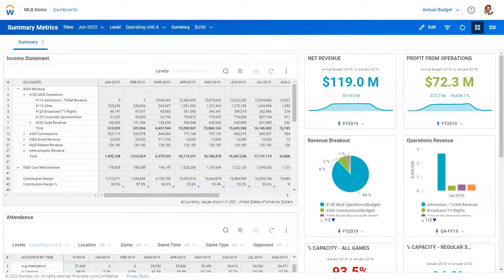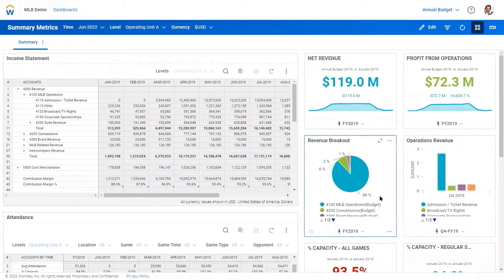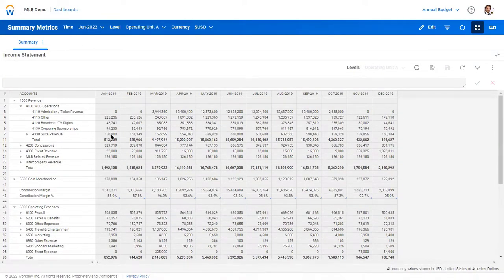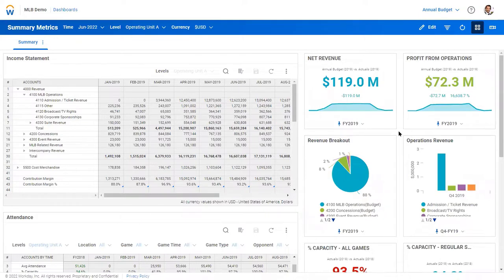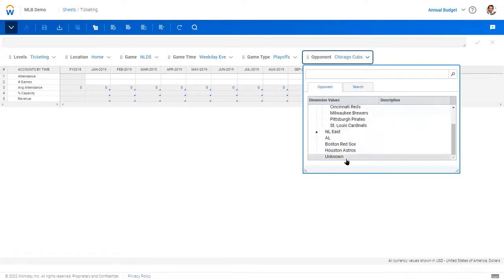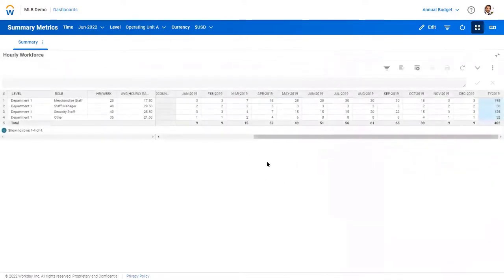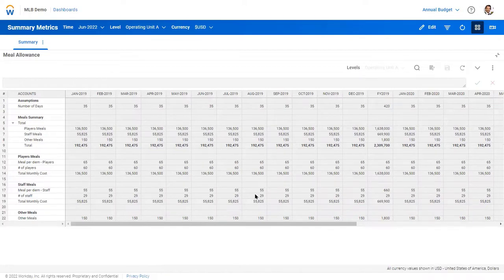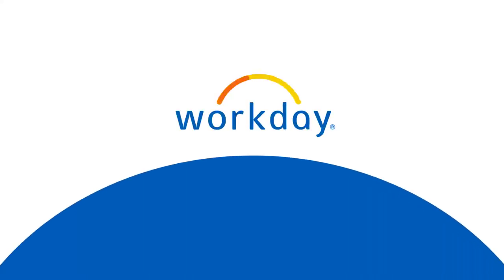Sports Team Franchise Modeling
Financial models for sports team franchises. Run scenarios around attendence and plan gameday labor needs.